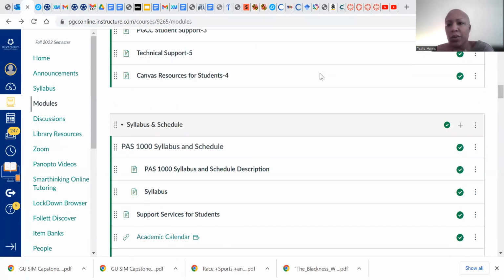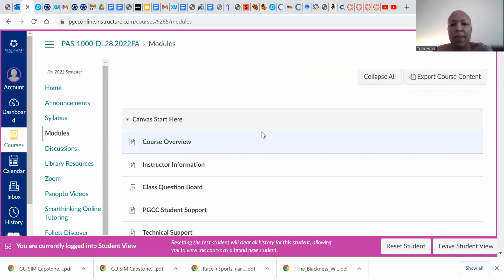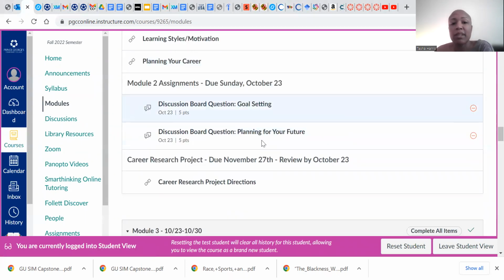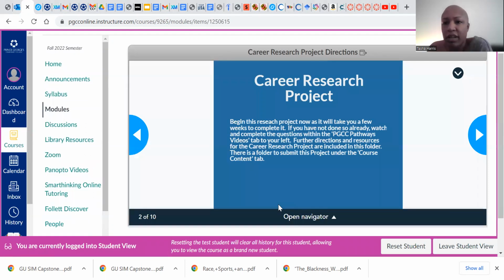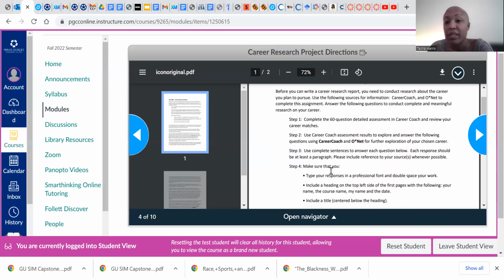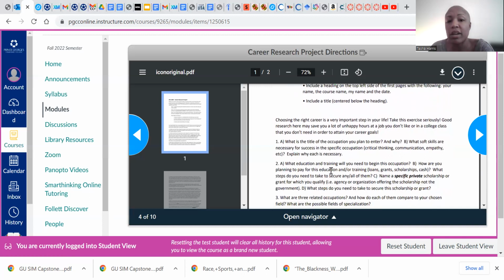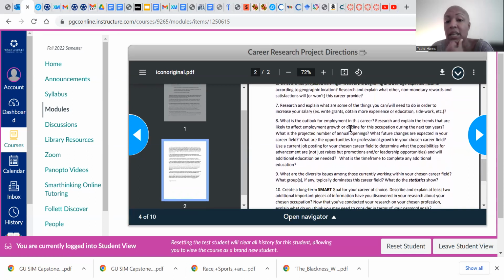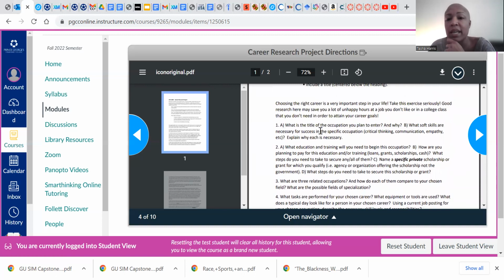Career Research Project